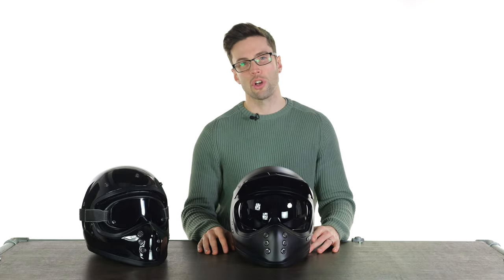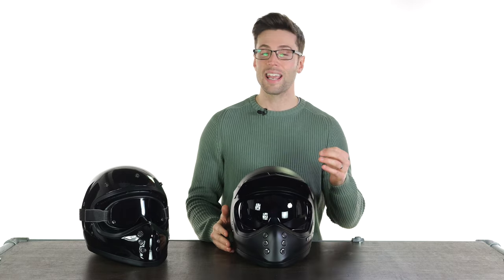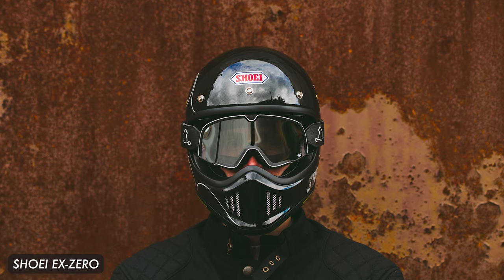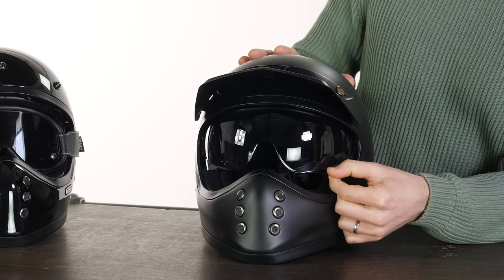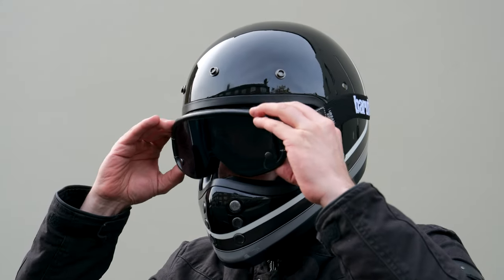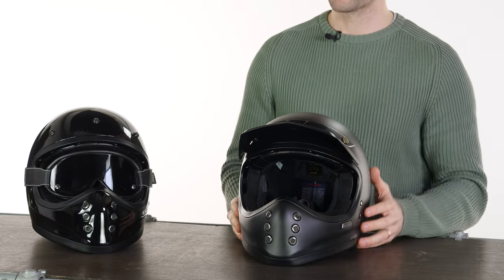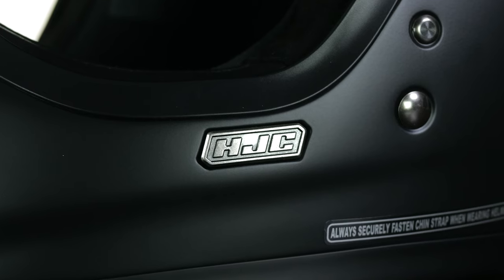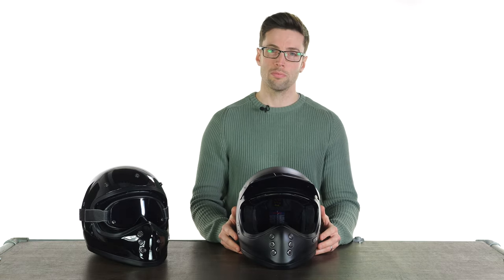HJC V60 - Safest MX Helmet of 2023?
Classic styling with a modern twist, the HJC V60 is inspired by the original FG-01 from the 1980s. Packed to the brim with vintage MX style, the V60 goes beyond the retro looks with an abundance of modern features.